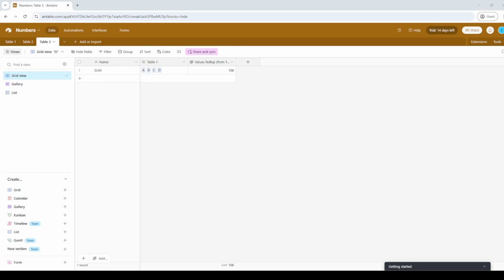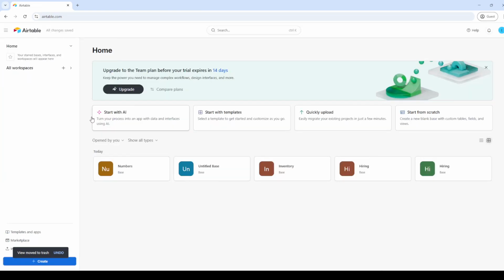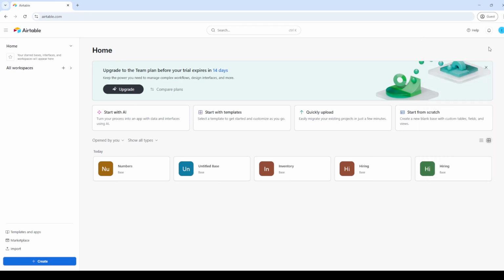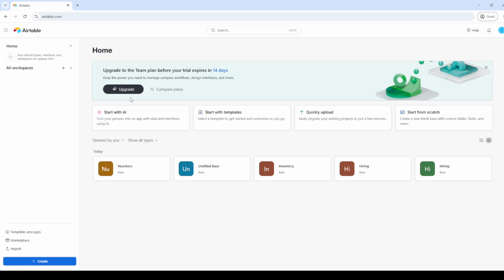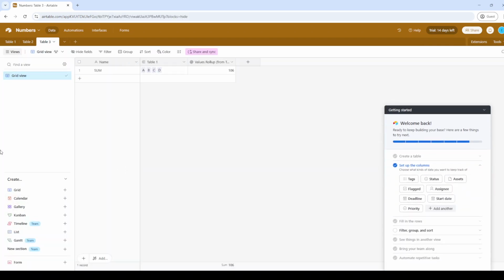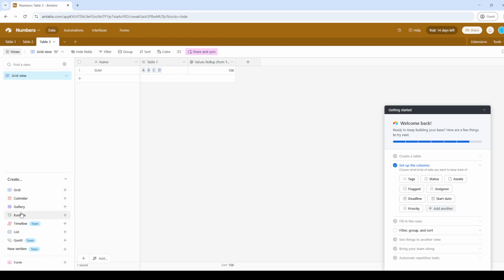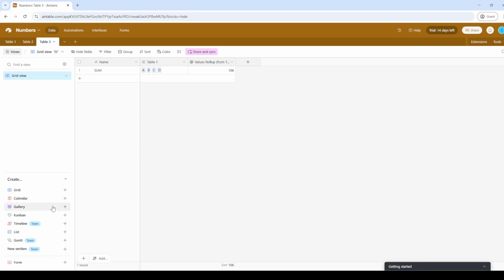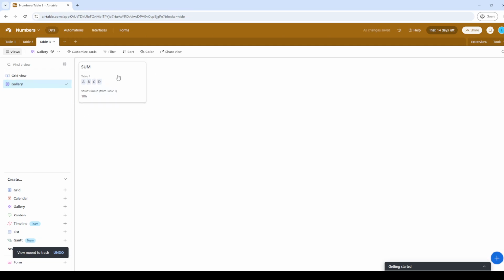How to Create a View in Airtable [2025 Full Guide]